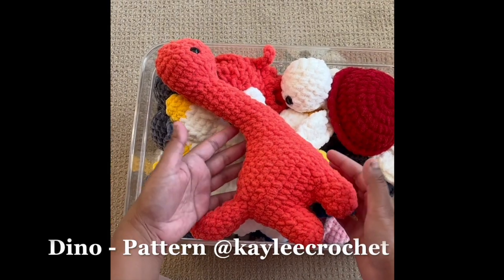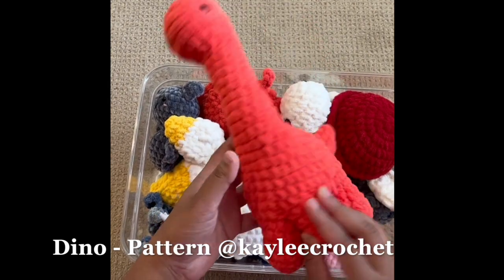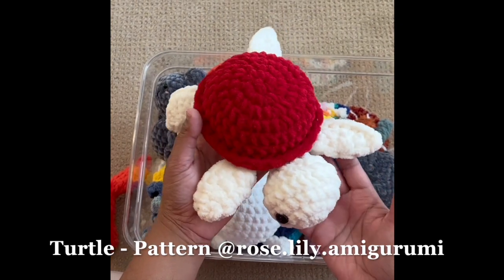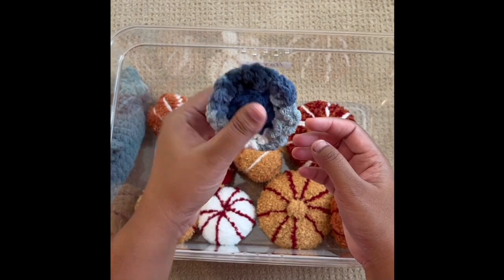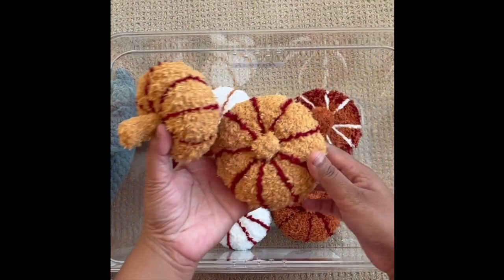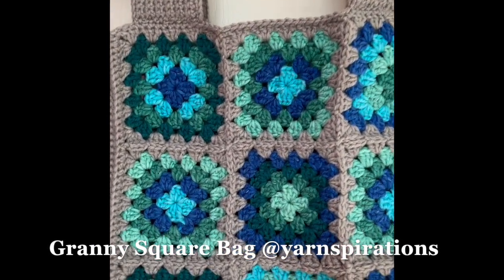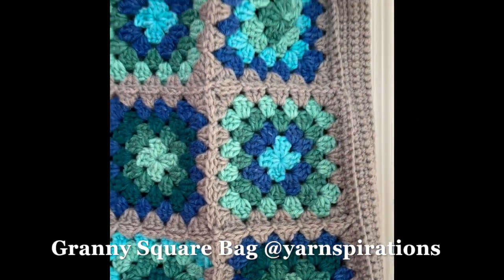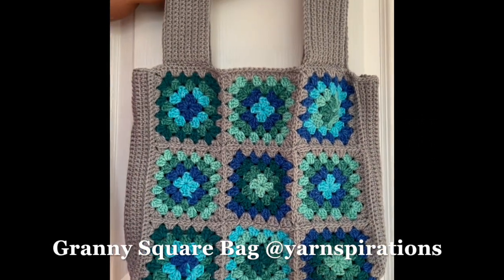Everything I made in Aug 2023!